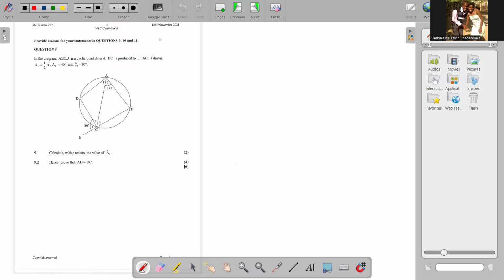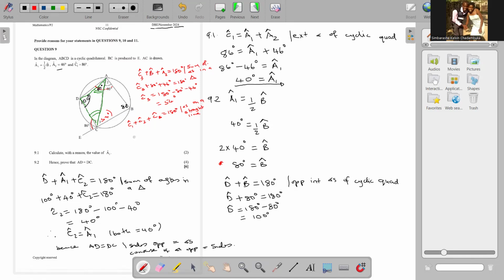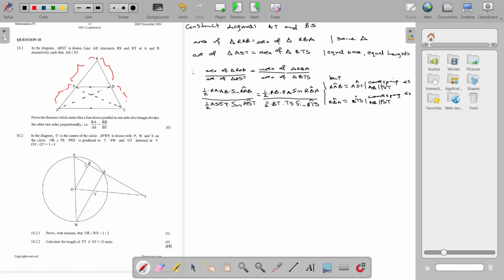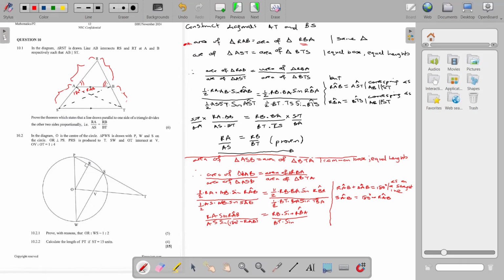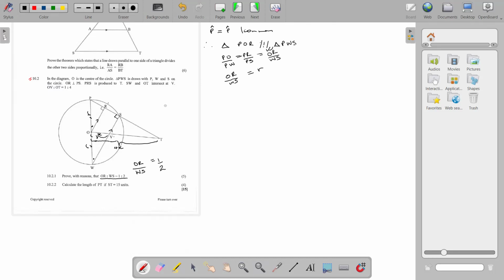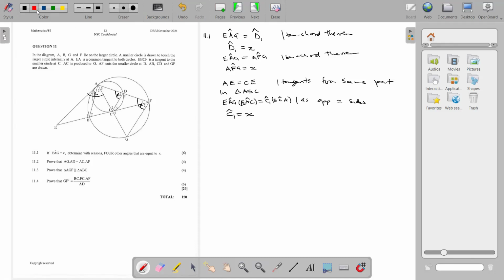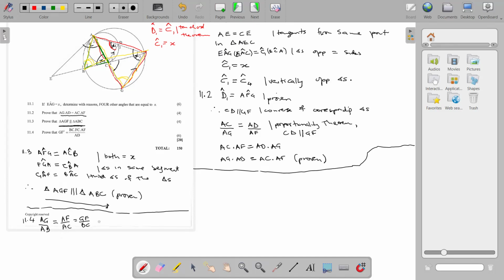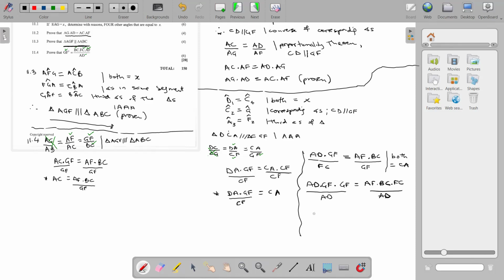GRADE 12 Euclidean Geometry: Mathematics Paper 2 - DBE/ November 2024 (Question 9 - 11)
Step by step solving of all questions on Euclidean Geometry from the  DBE/ November 2024